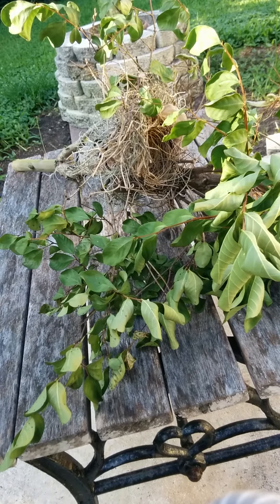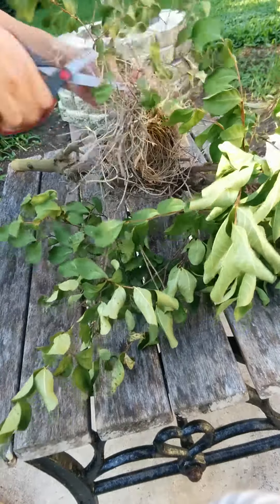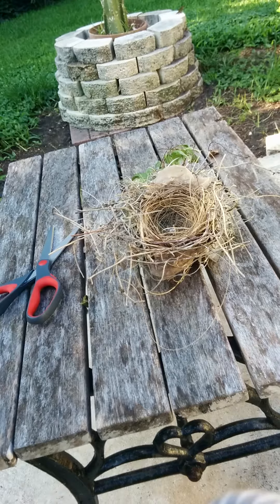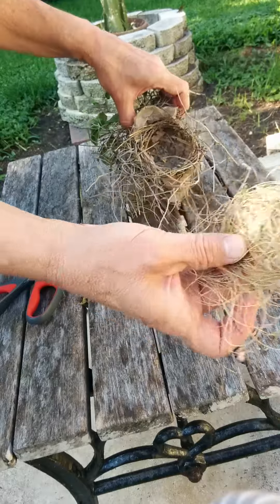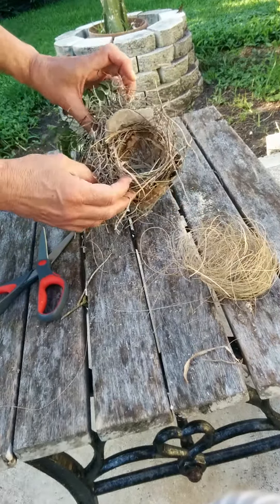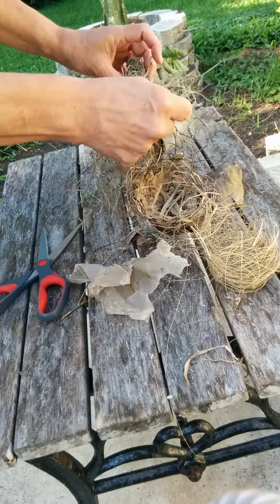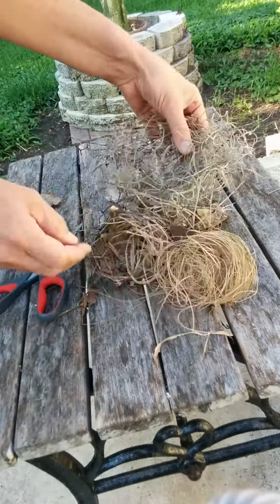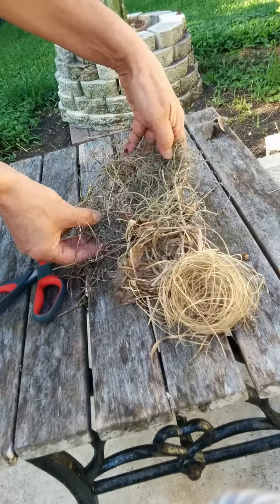Anatomy of a Cardinal's nest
Let's see how the nest was constructed!